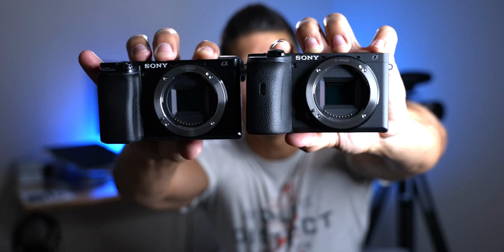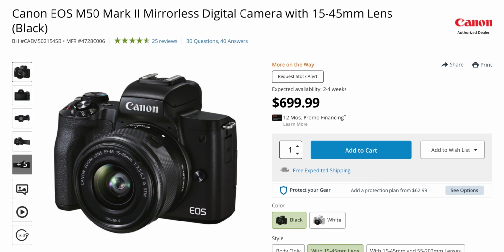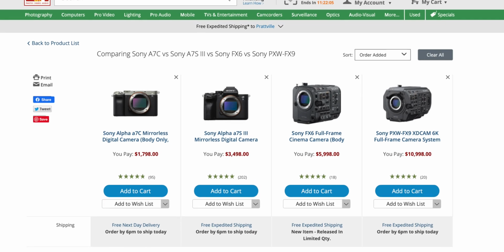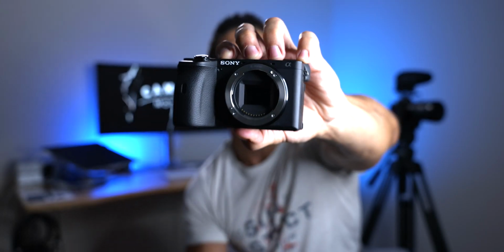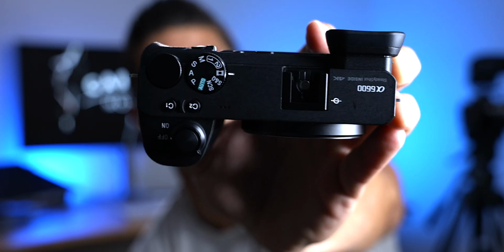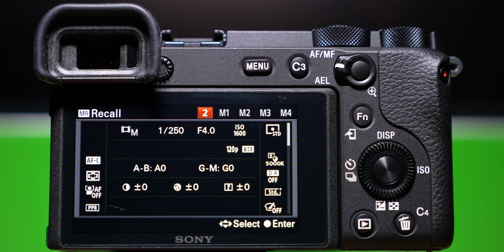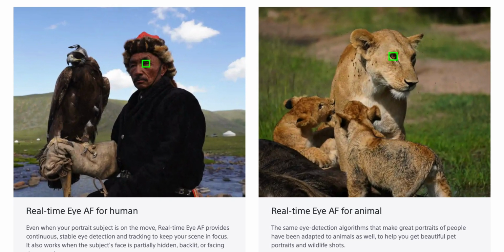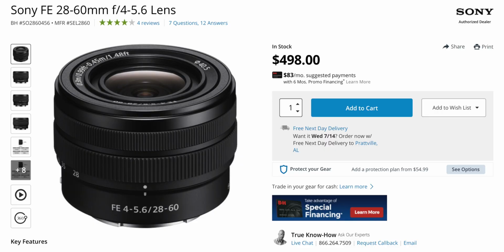Sony a6100 vs a6600 – Which is a Better Deal for YOUR Videos?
When it comes to beginner filmmaking cameras, figuring out which is the best 4K camera for filmmaking 2021 can be difficult because of all the options out there.  In this Sony cameras comparison video, we'll be taking a look at the Sony a6100 vs a6600 to help you determine which is a better deal for your videos based on your budget.  Both cameras offer the same video recording specs, so I'll show you the reasons that justify the Sony a6600 price being over 50% greater than the Sony a6100.

📸SONY CAMERAS:
-Sony a6100 w/ 16-50mm Lens
-Sony a6600